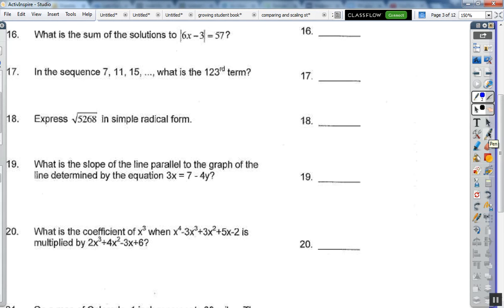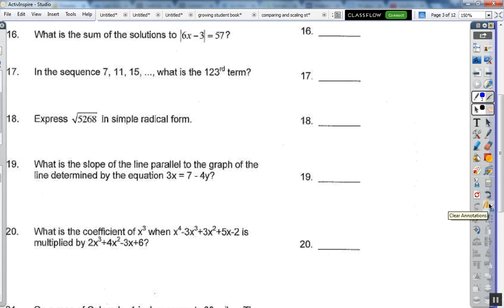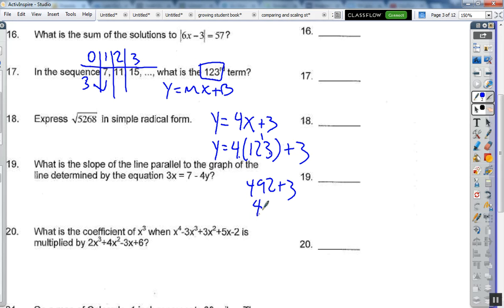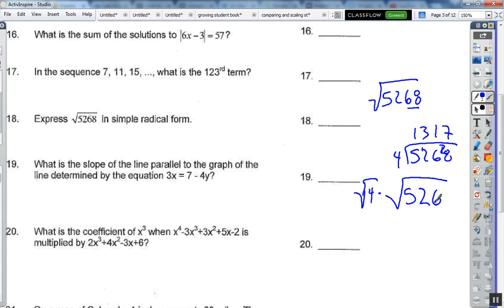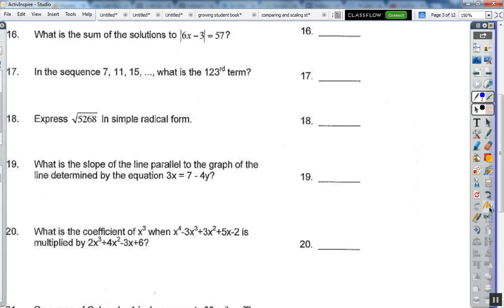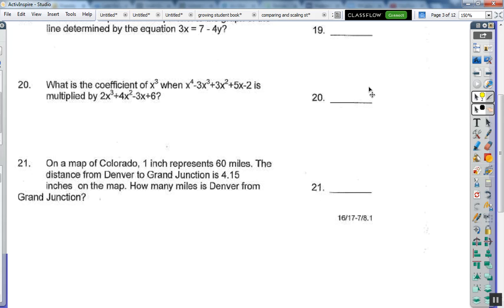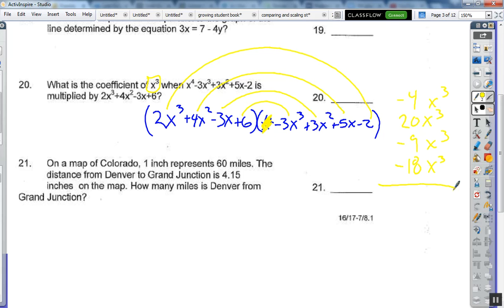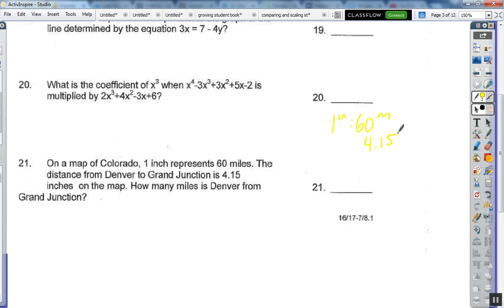mathletics comp 1 2016 to 2017 wr 16 to 21